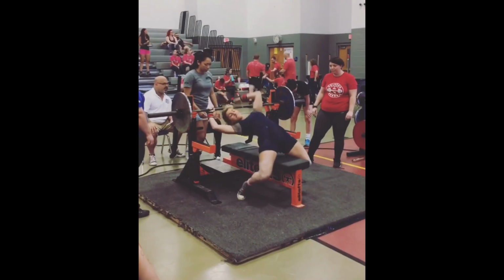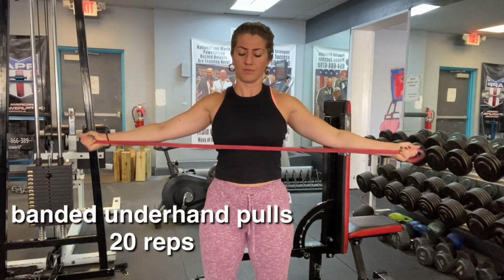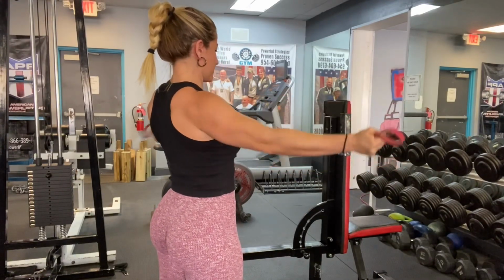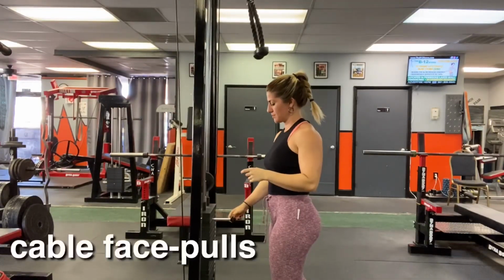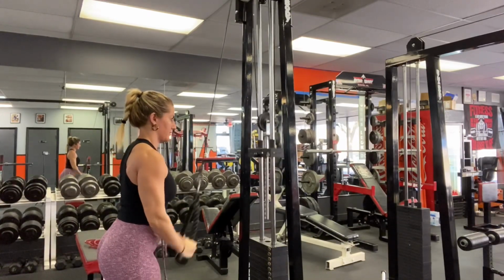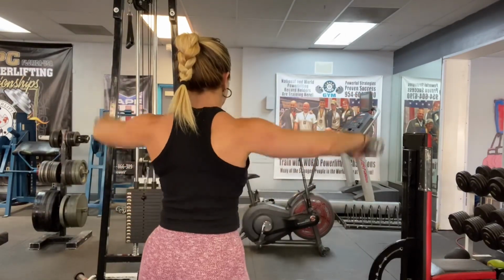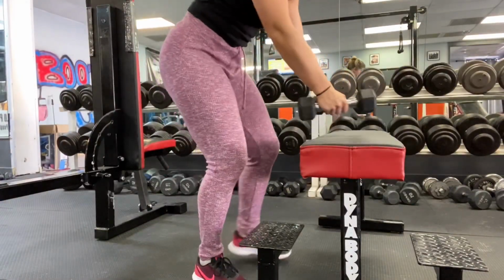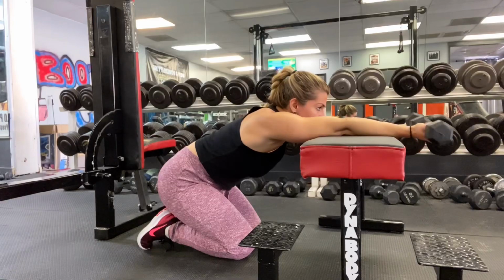How to warm-up properly for upper body workouts to decrease risk of injuries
Video captures warm-up routine for upper body workouts including bench press which is a compound movement that requires a lot of details and attention-
The amount of muscles activated in the movement is quite intense. Bench press engages pecs, lats, delts, biceps, triceps, forearms, core, even glutes and quads if you know how to leg drive while benching
Tutorial breaks down every muscle group and warm-up exercising routine targeted on that group such as rotator cuff, deltoids, biceps , triceps, forearms, back and chest
Video does not mention Barbell presses as a part of the warm-ups, but 2 sets of 20 respect regular and close grip bench presses just with a bar is a huge part of the warm-up sets as well
More detailed tutorial on the actual bench press technique will be discussed in another video.